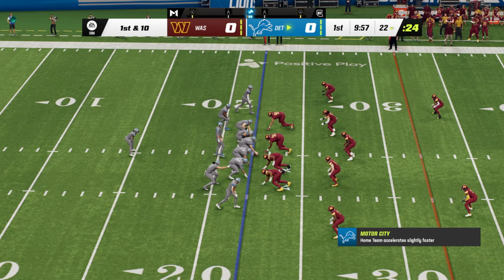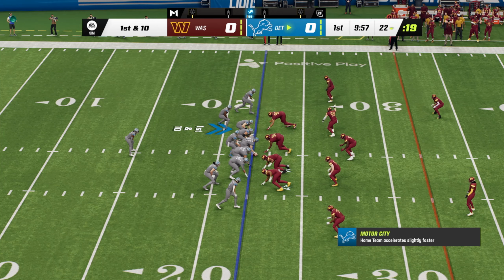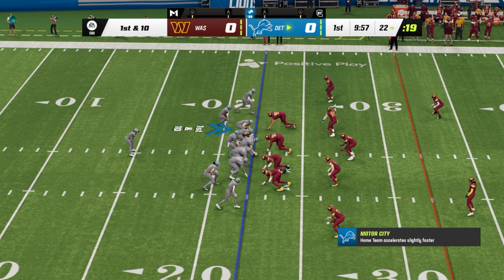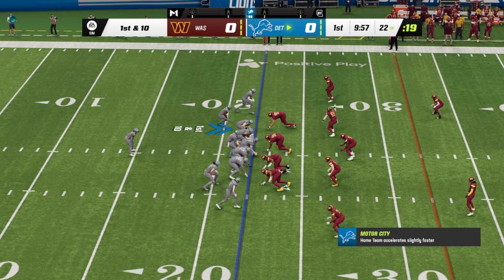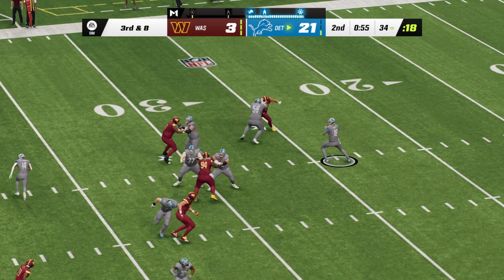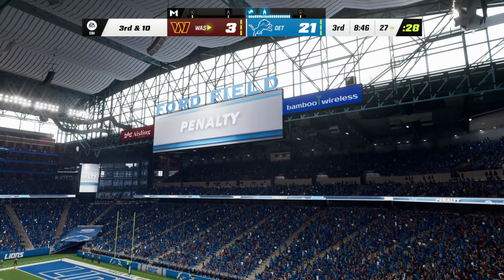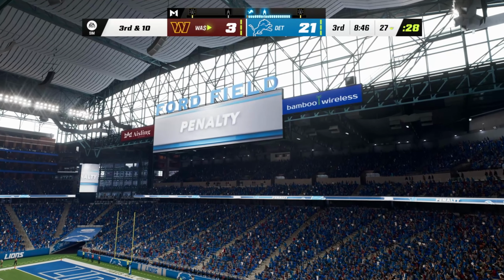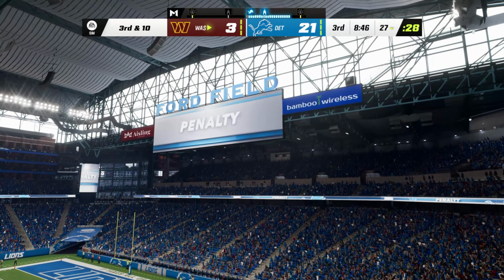Madden 23 Commanders vs Lions Week 2 Simulation (4K Video) Next Gen Gameplay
Week 2 Commanders vs Lions Gameplay

Elgato Wave 3
Z-Edge 4k Monitor

Bringing you gameplay content of:
madden 23 madden nfl 23 madden 23 gameplay Madden 23 next gen Madden 23 next gen trailer